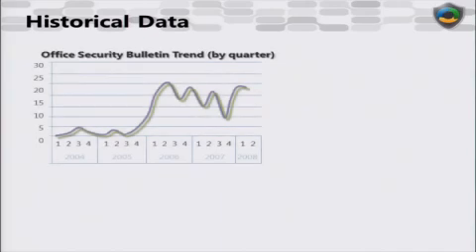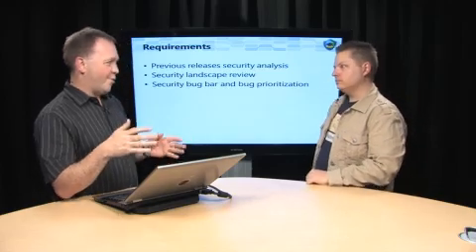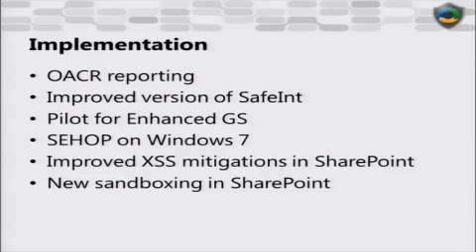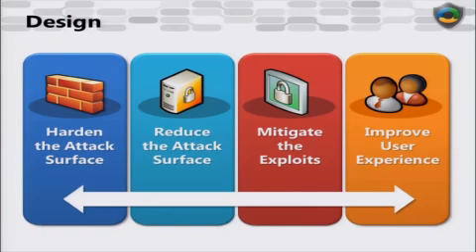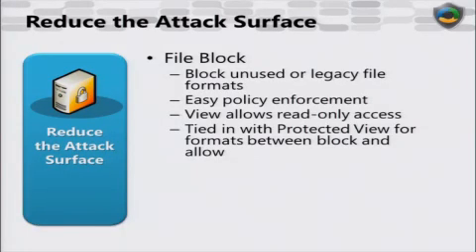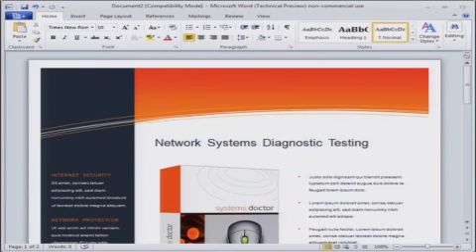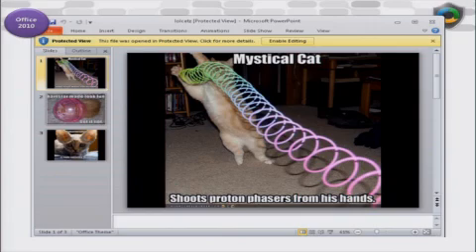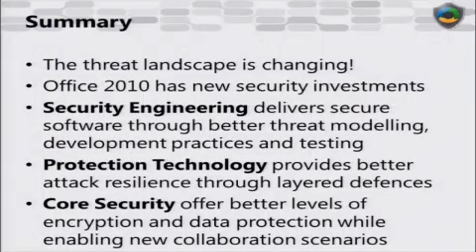Security Talk Series: Using the SDL in Office 2010 | Jun 14, 2010 at 5:31PM by Larry Larsen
In this video, Didier Vandenbroeck, TWC Security Lead PM, goes over how the SDL helped improve Office 2010 security, showing how one specific feature should improve both security and user productivity when opening files. Learn how the SDL can be used for large products to deliver more secure products. For more SDL usage in Office, check out the whitepaper on Office 2010 or 2007